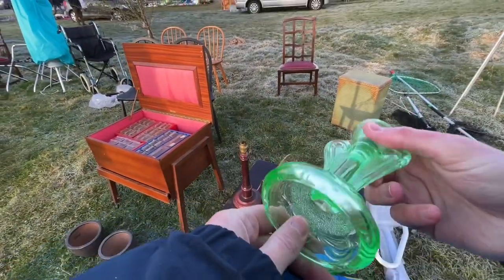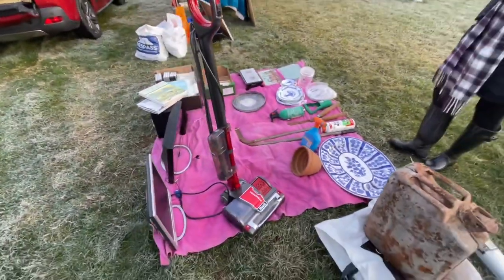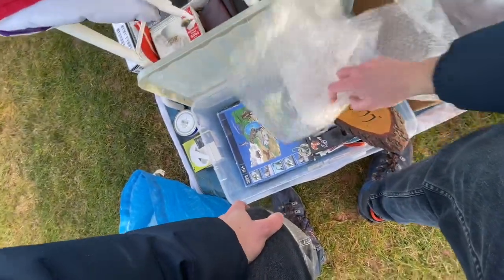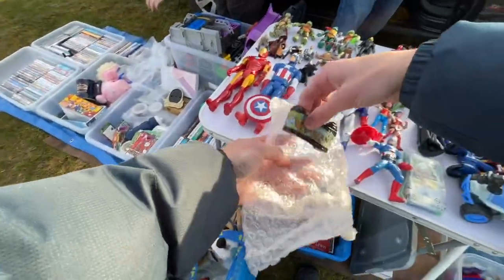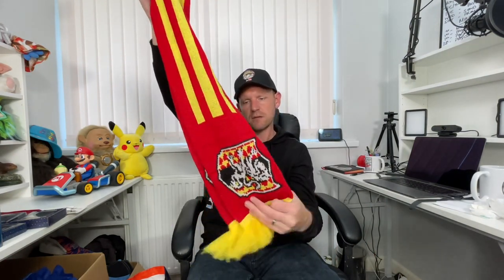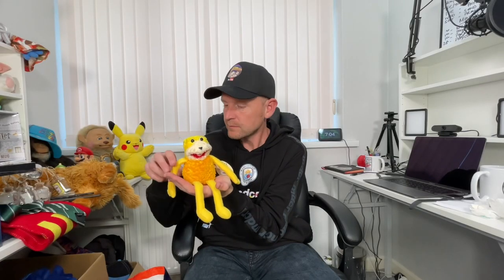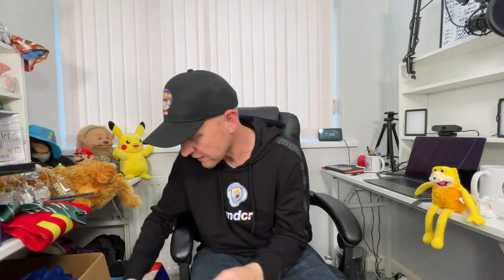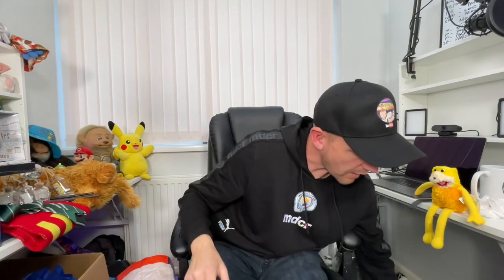Is It Uranium Glass?...Or Not!! | Bargain Hunting At Torbay Car Boot Sale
About Me
I am a car boot sale bargain hunter, thrifter, ebayer, reseller. Reselling full time to make money online. I thought I would share my finds, hauls, experience and whats important to me as a reseller on eBay, Amazon and other selling platforms.